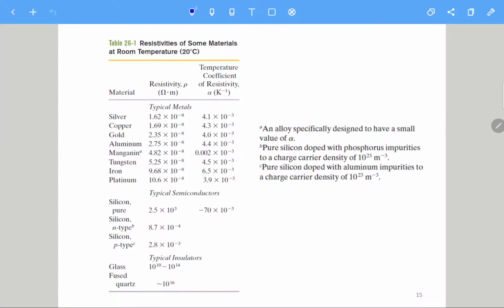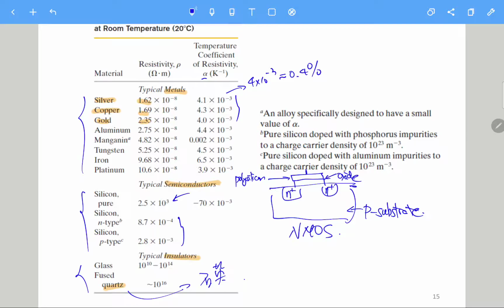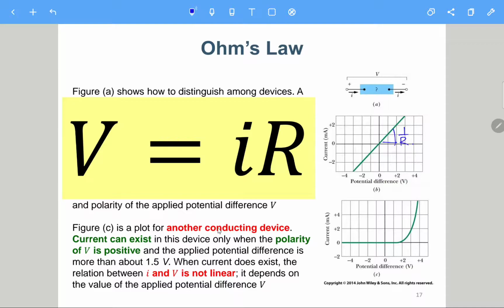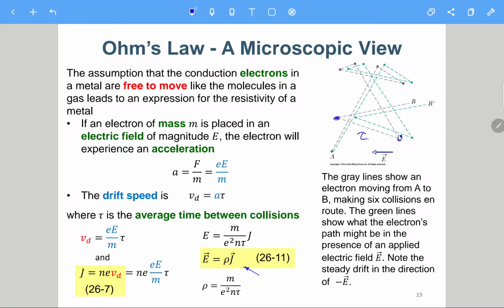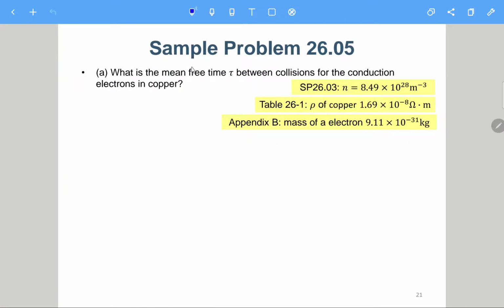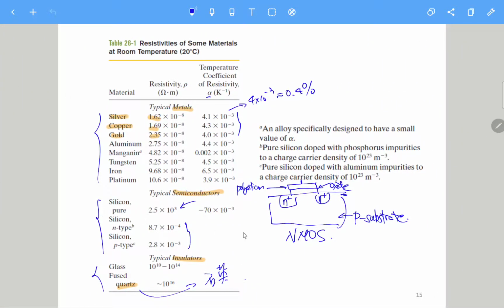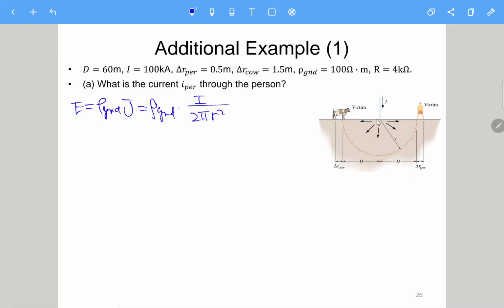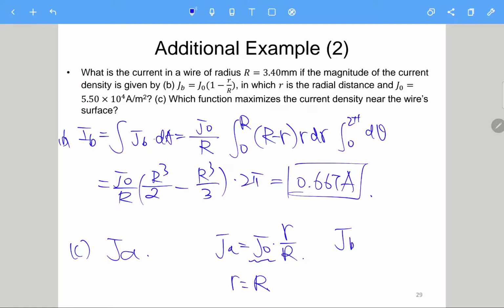Physics II - Chap. 26 Current and Resistance - Part II - Spring 2021